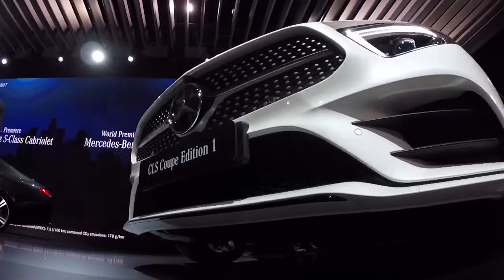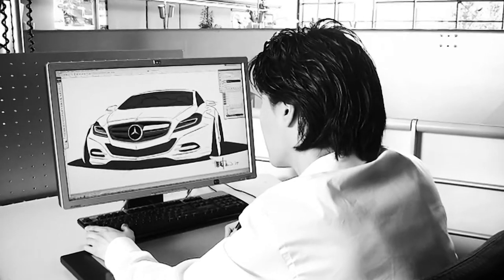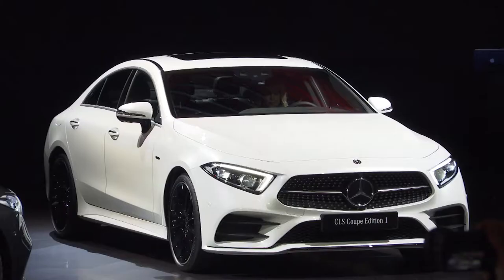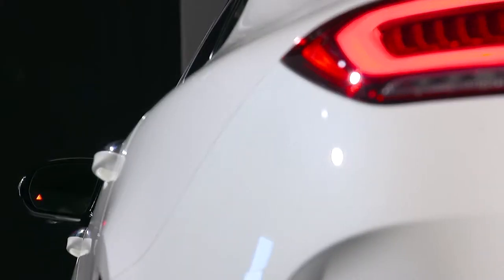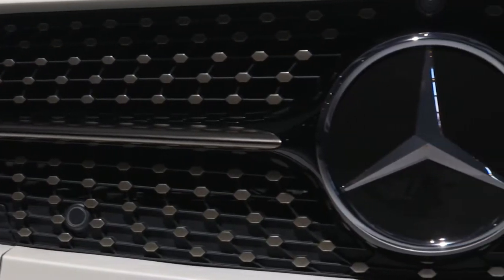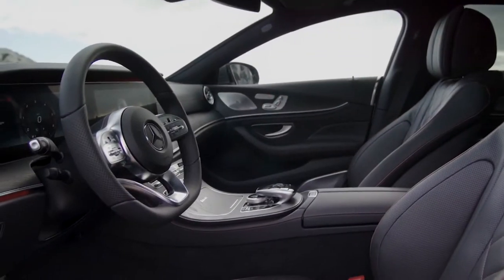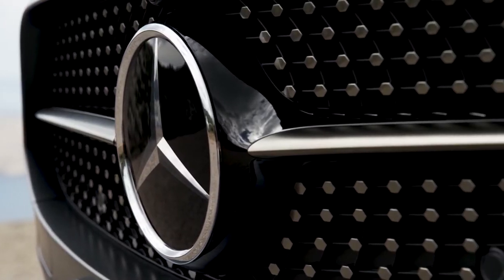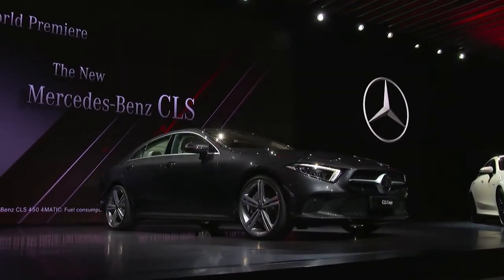2019 Mercedes-Benz CLS Coupe Edition 1 - LA Auto Show 2017